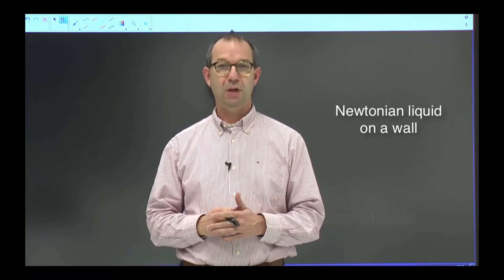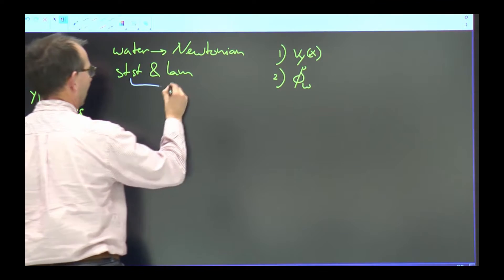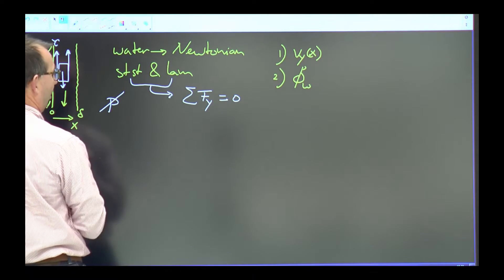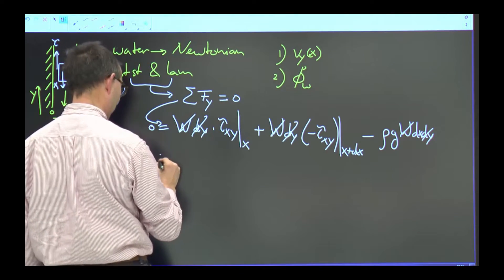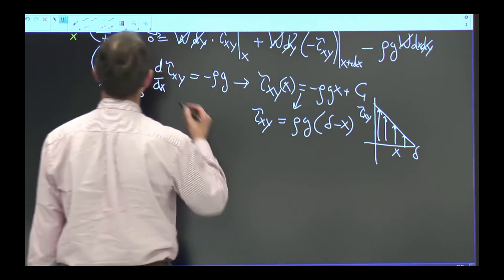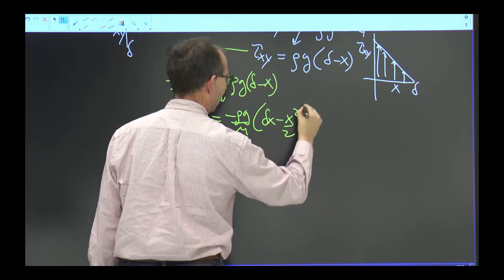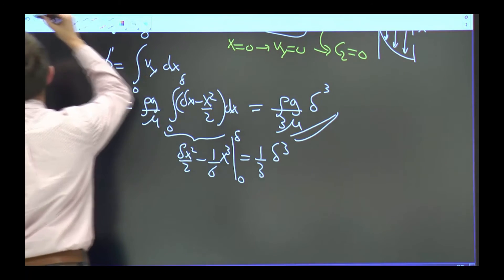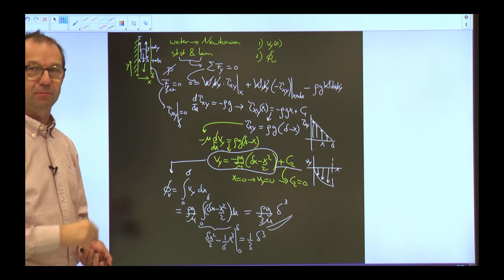TP102x_2016_5.1B_Example_B_Newtonian_liquid_on_a_wall